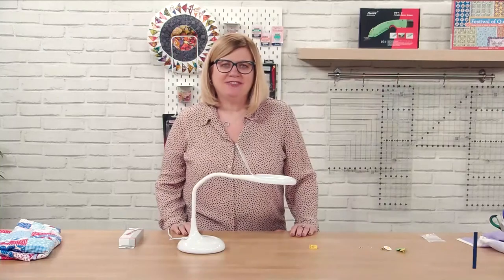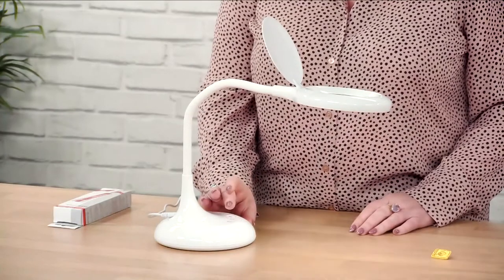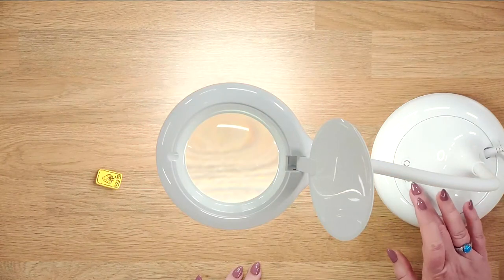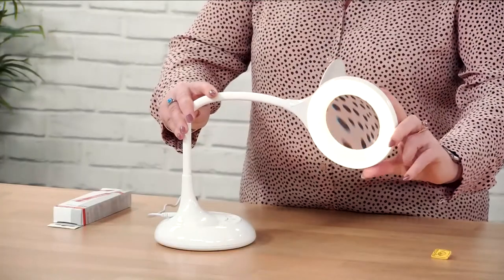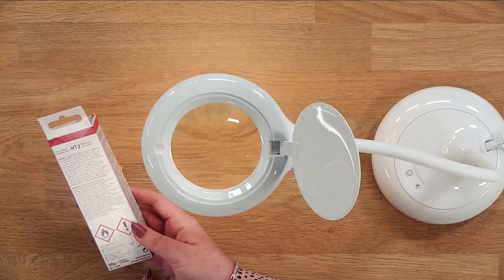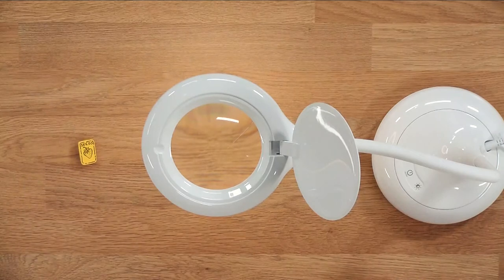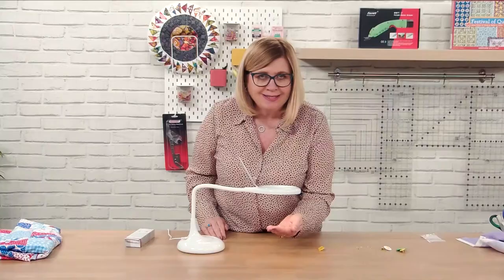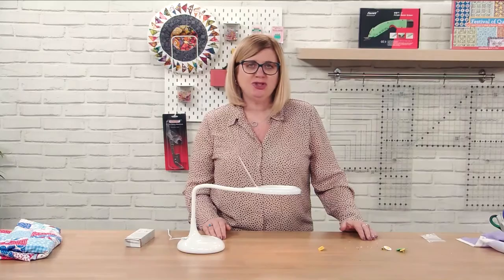Native Lighting - Chameleon Desk - Magnifier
Clare Donnelly from Native Lighting, shows us the benefits of the magnifier on the Native Lighting Chameleon Desk Lamp.

These lights are perfect for crafting to perfect colour matching and lighting up your project.